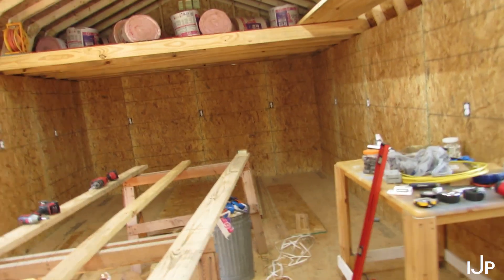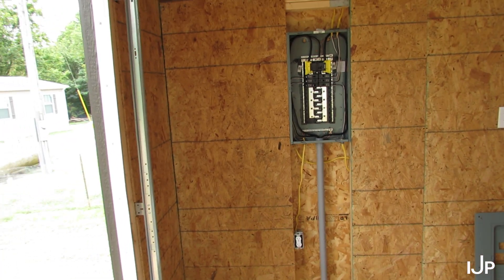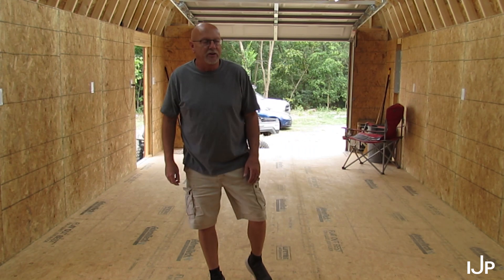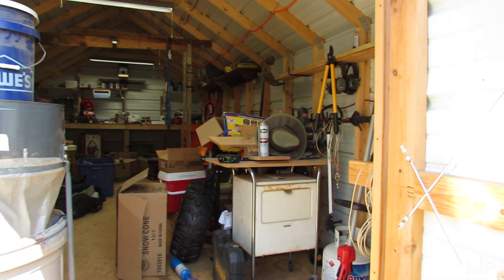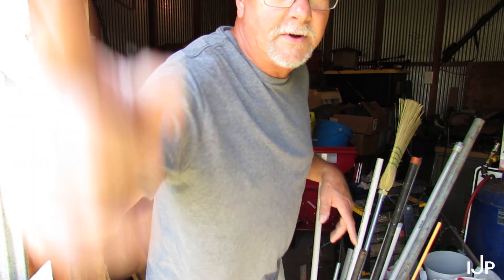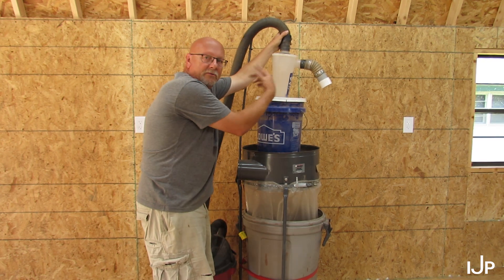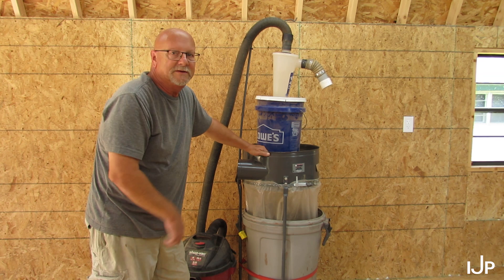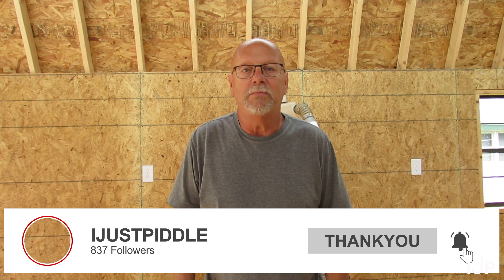Getting Things Done... Kinda!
Things are getting done, sort of… The guy got the skirting done. It took him 4 and a half days. His son was supposed to help him but never showed up except for maybe a couple hours. What did I get done? I finally got the rest of the sheets of OSB put up in the shop. Mrs. Piddler was helping me at first, but her surgery kept her from helping me after that. She was able to help me get my table saw and drill press into the shop. Hopefully I can get start getting more shop related videos soon. 😊